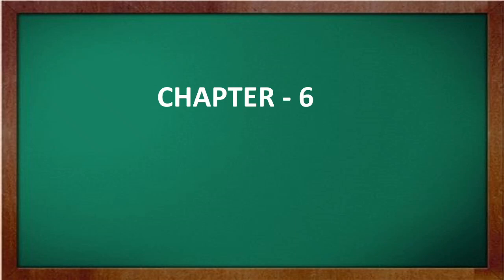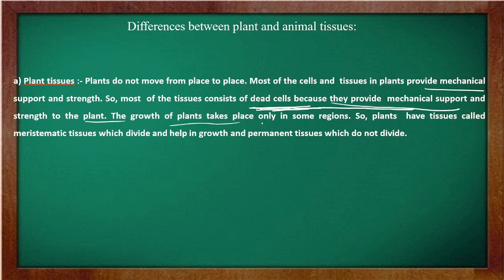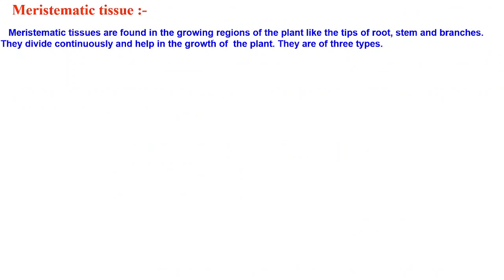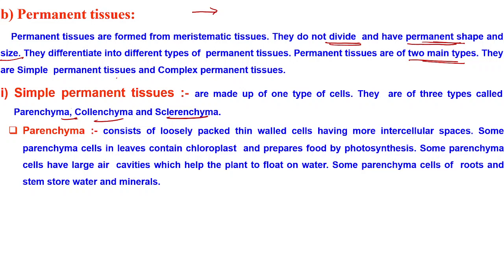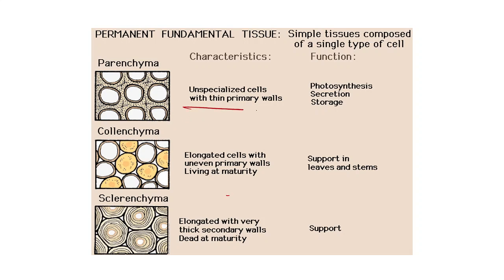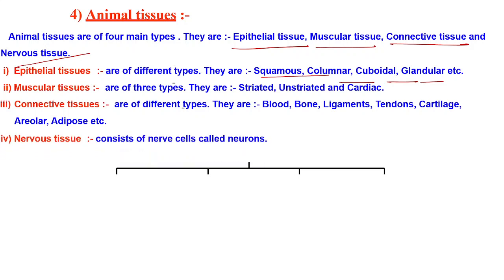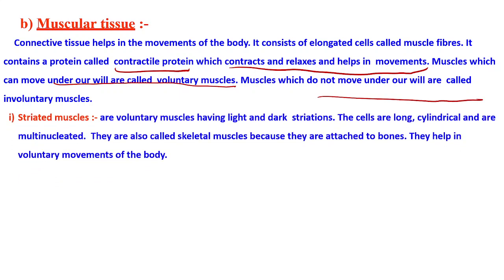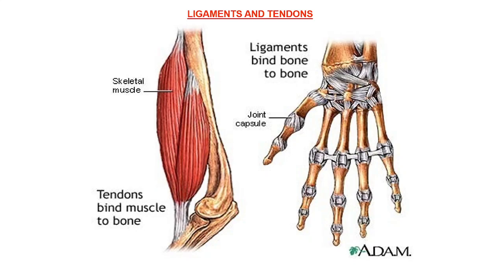TISSUE, Chapter 6